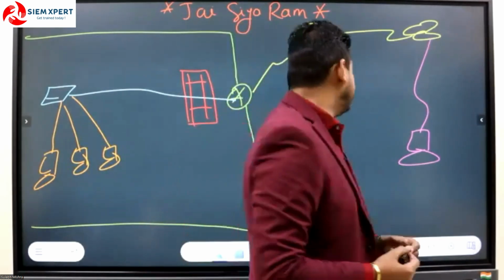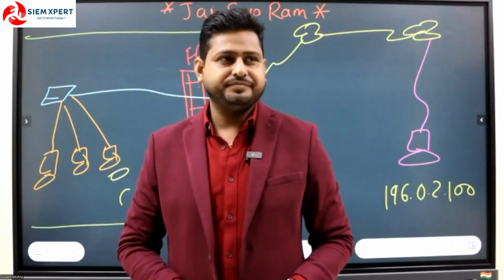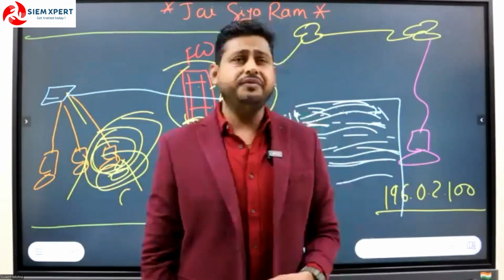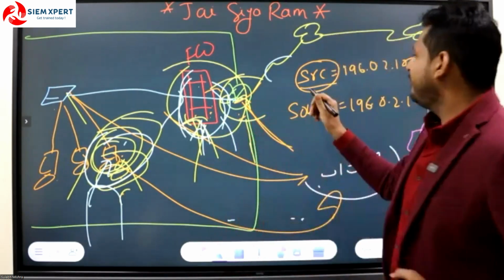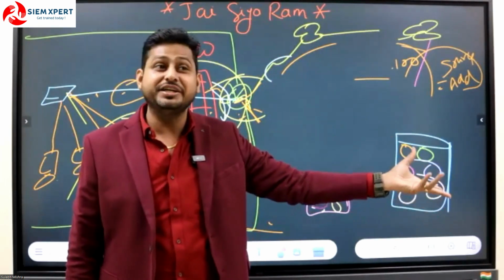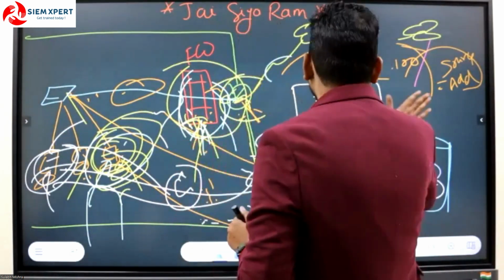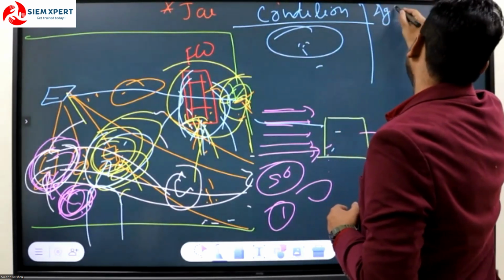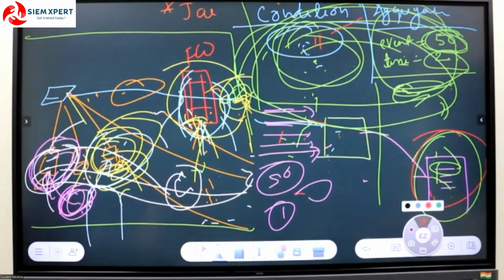What is SIEM? Why it is a Useful tool in Cyber Security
Dive into the world of cybersecurity with our illuminating exploration of SIEM (Security Information and Event Management). 🌐 Discover the ins and outs of SIEM technology, unraveling its critical role in safeguarding digital environments. 🛡️ In this video, we break down the complex concepts, offering a clear understanding of how SIEM works to detect and respond to security incidents. 💻 Whether you're an IT professional, cybersecurity enthusiast, or someone curious about enhancing digital defenses, this video is your gateway to mastering SIEM. Elevate your knowledge and fortify your cybersecurity strategy today! 🔐💡